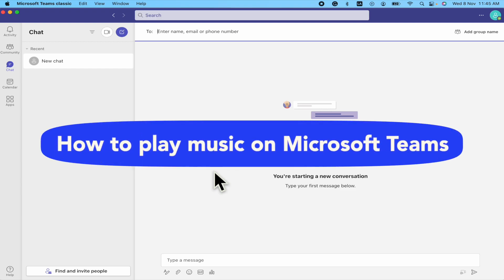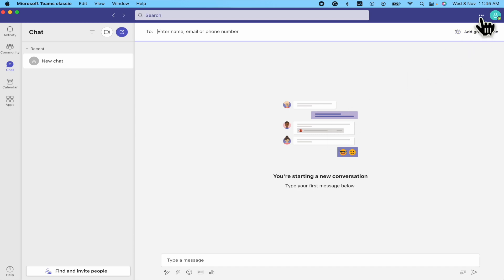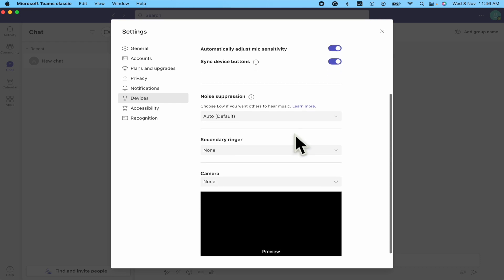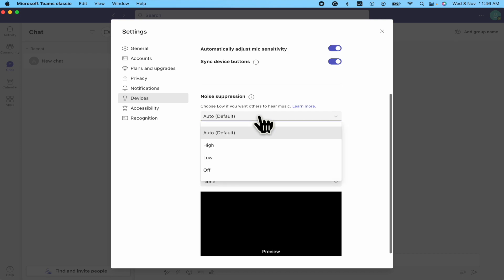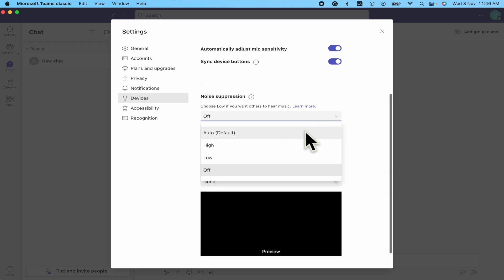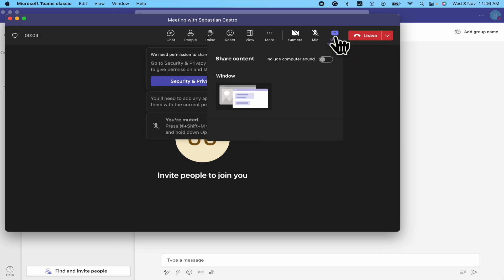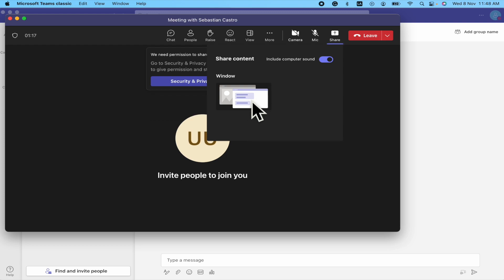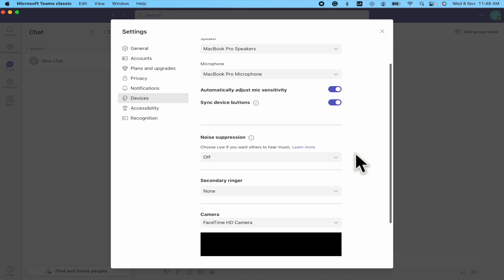How to Play Music on Microsoft Teams - Easy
In this video, we have shown How to Play Music on Microsoft Teams / how to play music in microsoft teams meeting